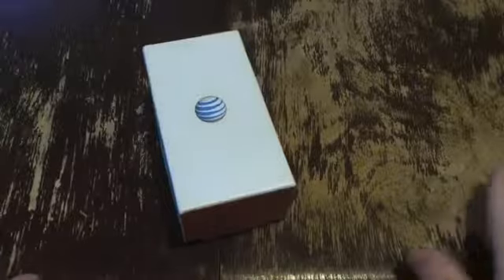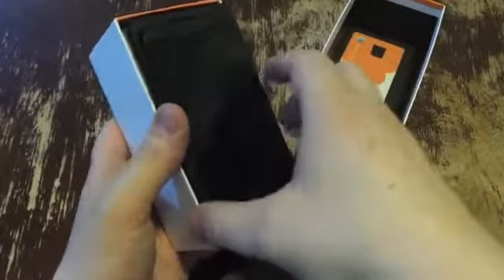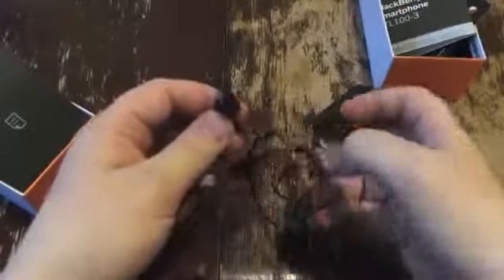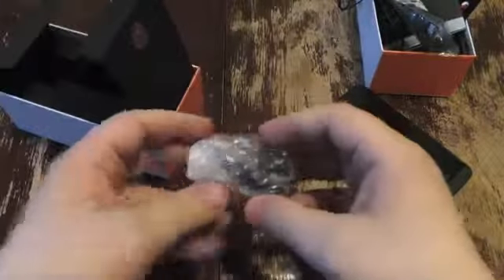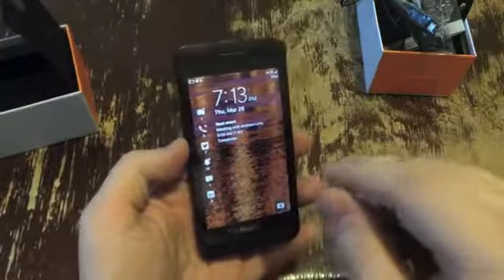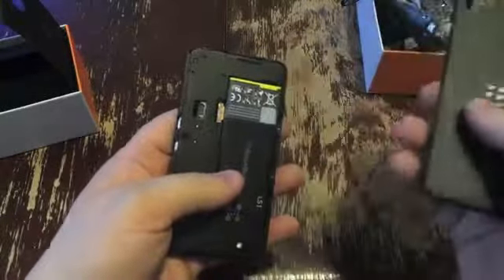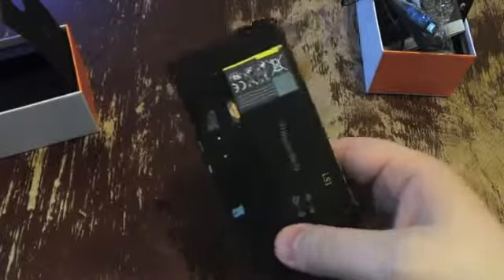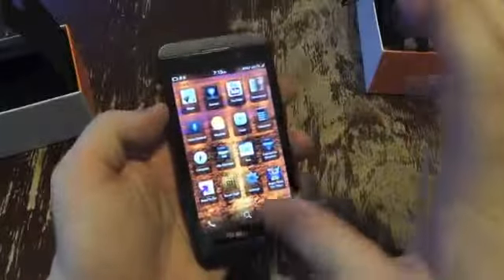AT&T BlackBerry Z10 Unboxing